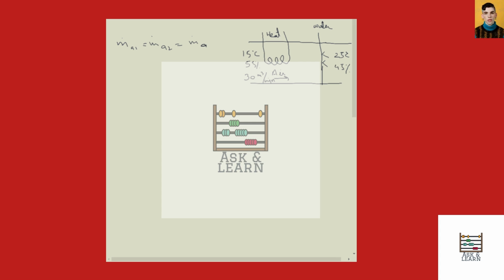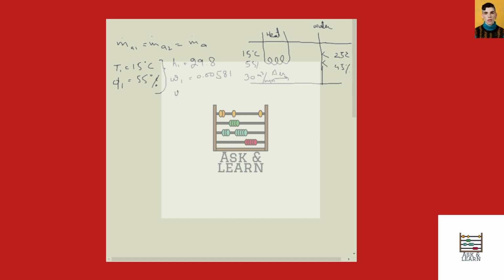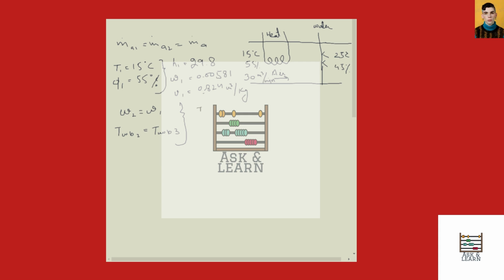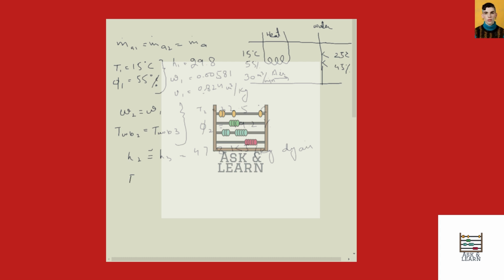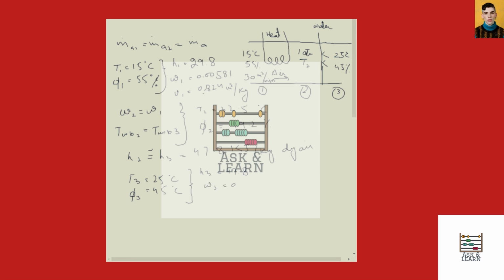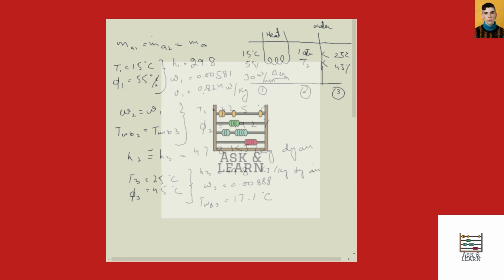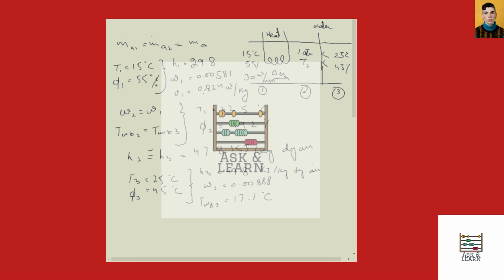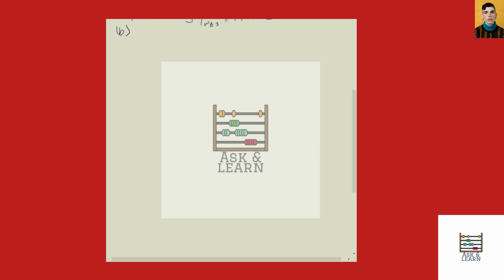An air-conditioning system operates at a total pressure of 1 atm and consists of a heating section a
An air-conditioning system operates at a total pressure of 1 atm and consists of a heating section and an evaporative cooler. Air enters the heating section at and 55 percent relative humidity at a rate of and it leaves the evaporative cooler at and 45 percent relatively humidity. Determine ( ) the temperature and relative humidity of the air when it leaves the heating section, the rate of heat transfer in the heating section, and the rate of water added to air in the evaporative cooler.